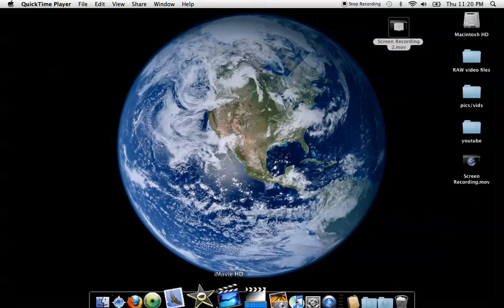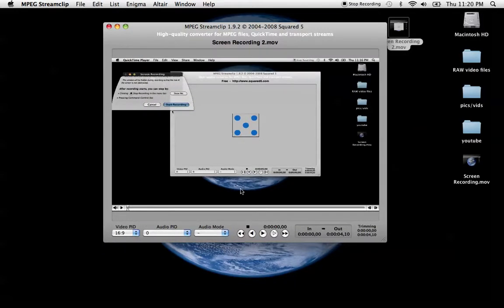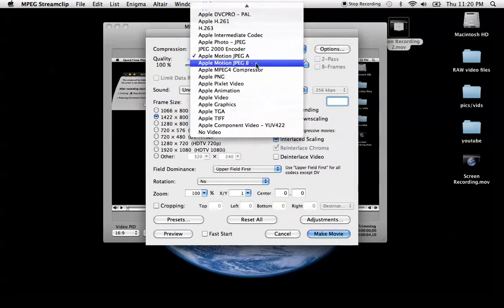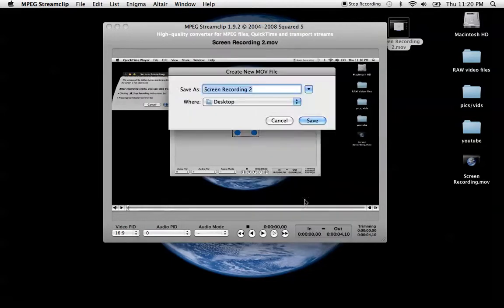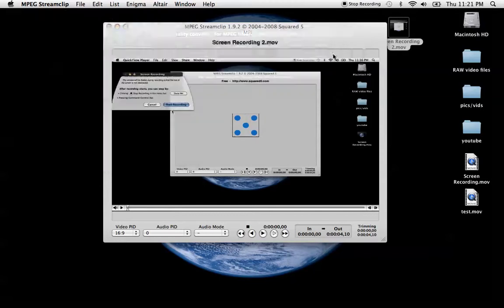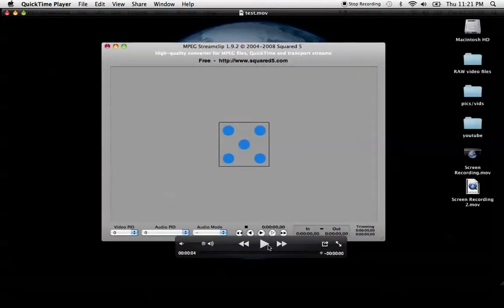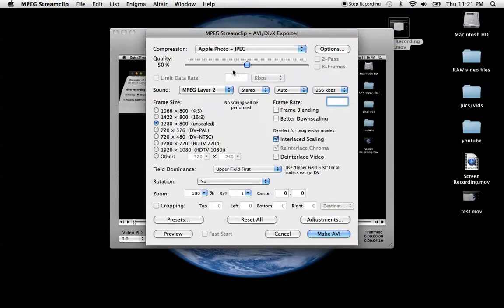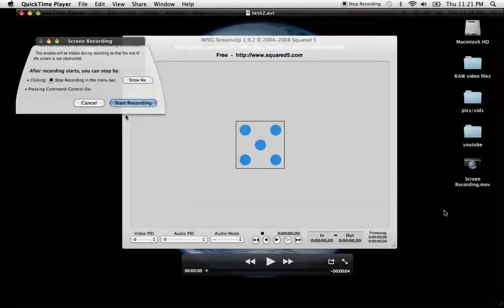MPEG streamclip review (free video converter)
in this video I review a program called MPEG streamclip, it is a free video conversion program. where you can convert your videos into multiple different formats.
I highly suggest you go check it out.